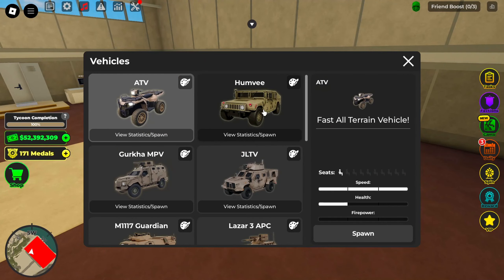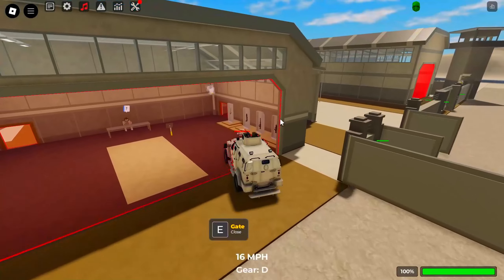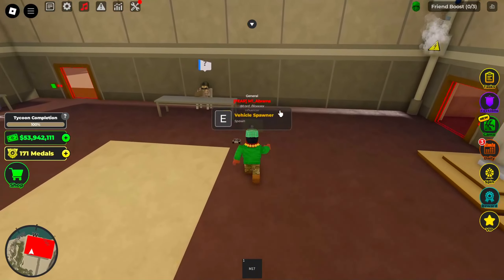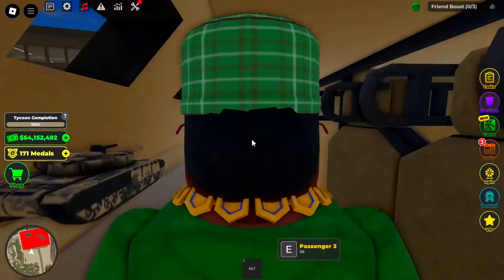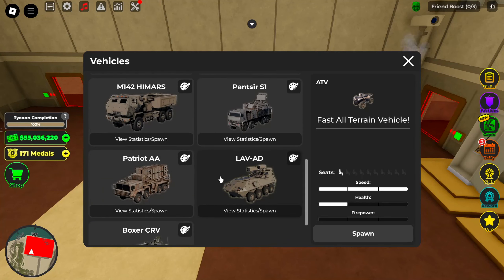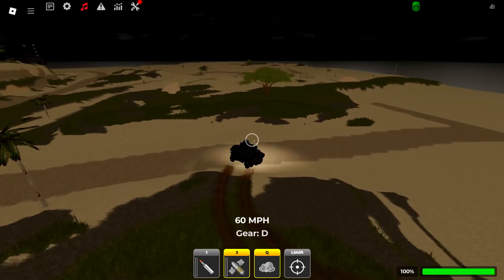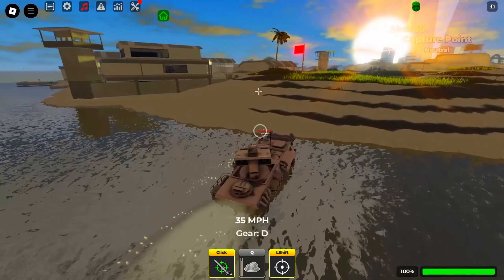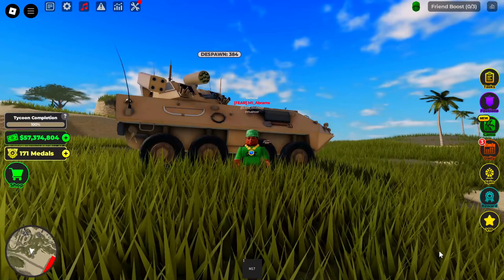Ranking The New Best GROUND VEHICLES In War Tycoon!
📌Ranking The New GROUND VEHICLES In War Tycoon!

Today I will be ranking the best ground vehicles in war tycoon!